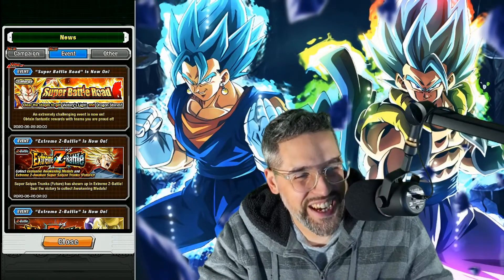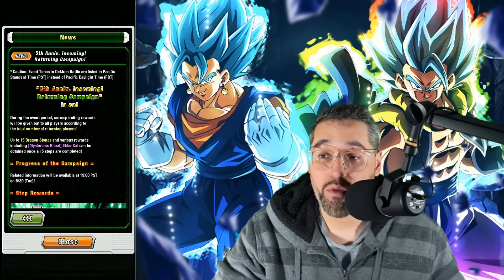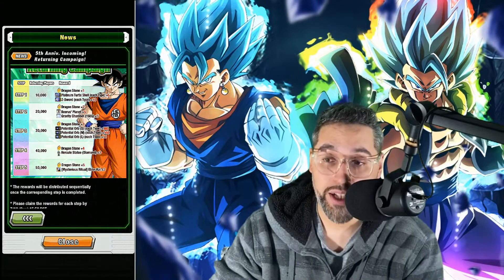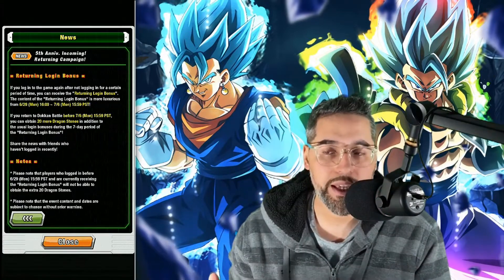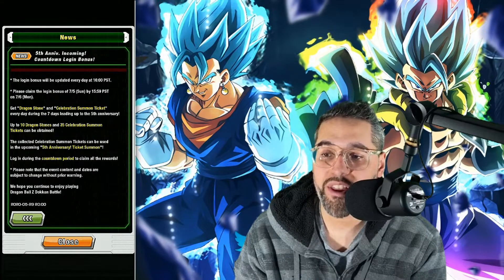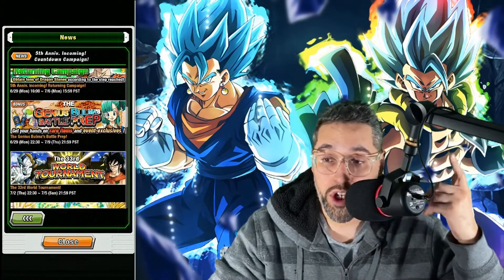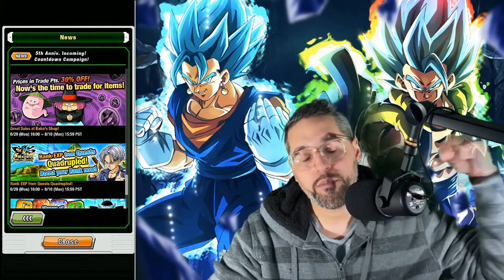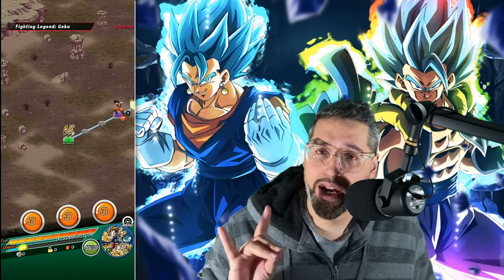The COUNTDOWN has STARTED! 5th Year Anniversary DBZ Dokkan Battle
What the hell is going on people!? This is Periodik and you see the title of the video! We're jumping back into Dragonball Z Dokkan Battle. Today we'll be taking a look at all the official Global news regarding the 5th Anniversary!